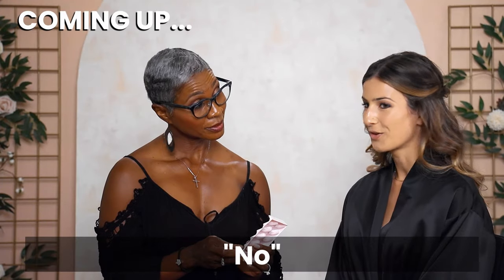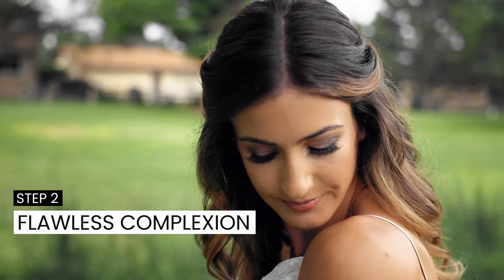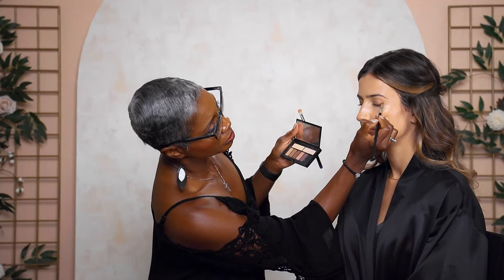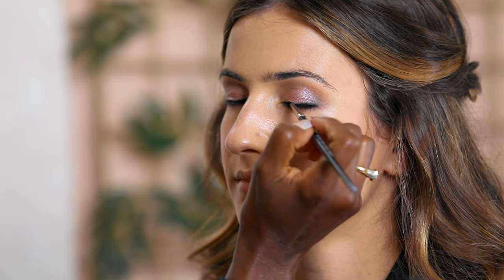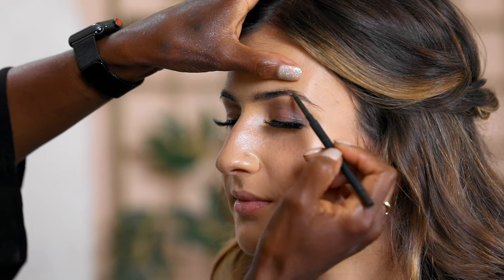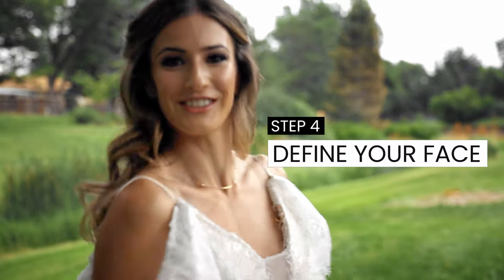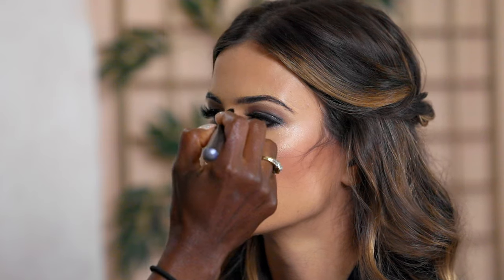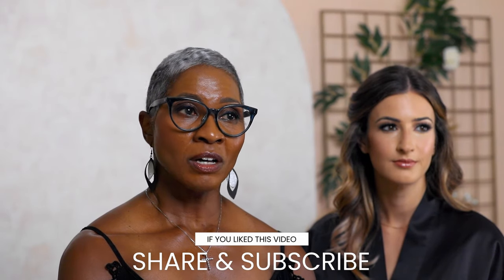Wedding Worthy! Full Glam Bridal Makeup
In this video, you’ll learn professional makeup artist tips for a wedding-worthy look that will photograph well and stay all day—from tears at the altar, to late night dance parties.

Wed Mayhem is all about providing you with wedding tips from industry experts! We cover a wide range of topics, including wedding planning, wedding photography, hair and makeup, and much more!

Follow Wed Mayhem For More Wedding Tips From Industry Experts!

💸 YOUR FREEBIE 💸
Mention Wed Mayhem at booking with Blush Now and receive $50 off your Bridal Party Booking (min. party of 6 people). Prefer the same make-up artist mention Sylvia Waller.

CHAPTERS:
00:00 - Introducing Our Wedding Wingman
00:57 - Step 1 Prep the Face
02:32 - Step 2 Flawless Complexion
03:04 - Step 3 Eyes
11:16 - Step 4 Define Your Face
14:00 - Step 5 Finishing Techniques
15:43 - Thanks For Watching

✨ Follow Wed Mayhem For More Wedding Advice From Professionals ✨